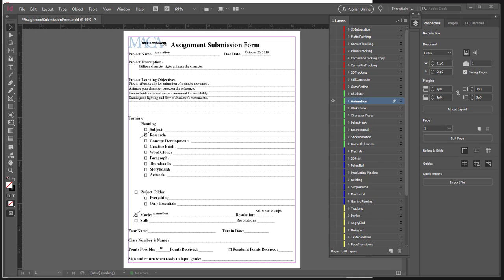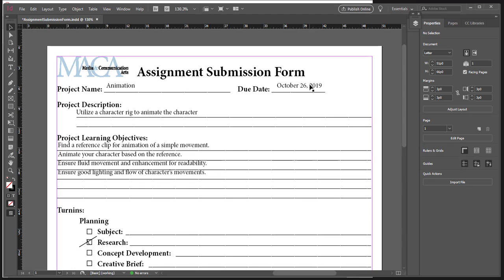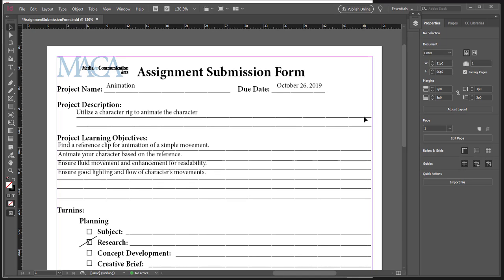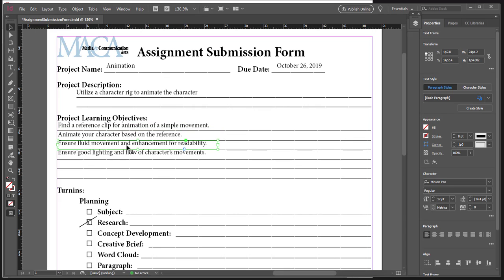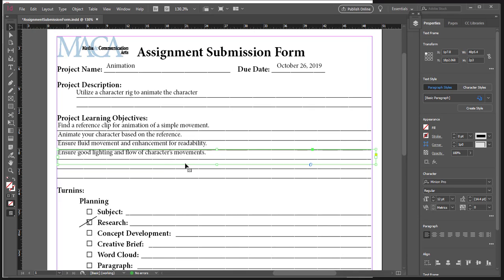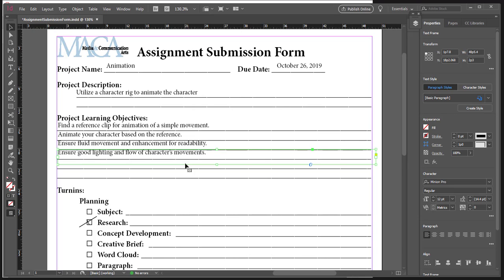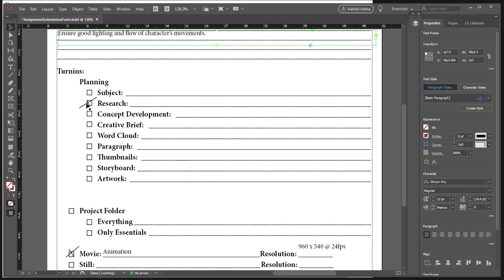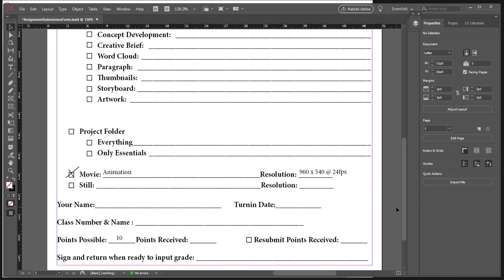2540 Animation Sheet